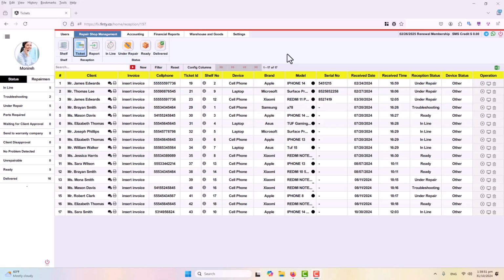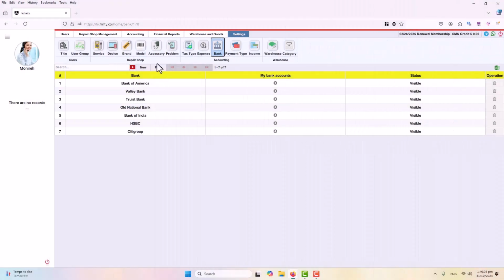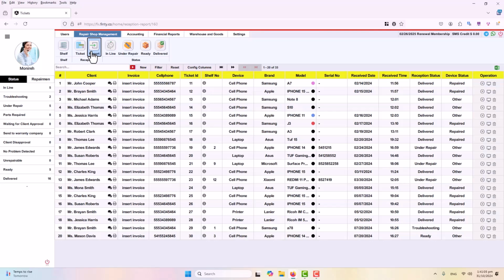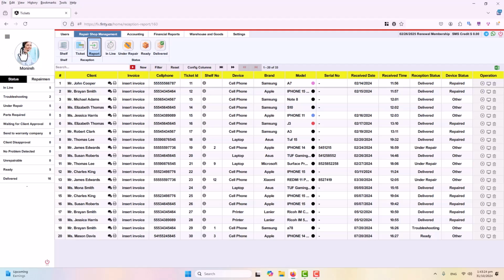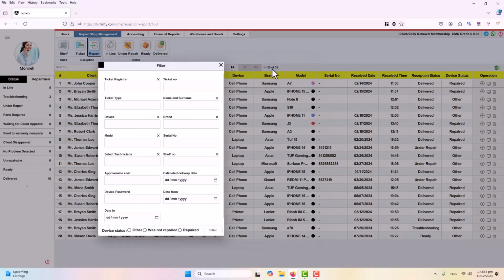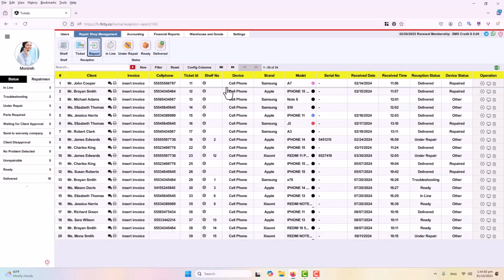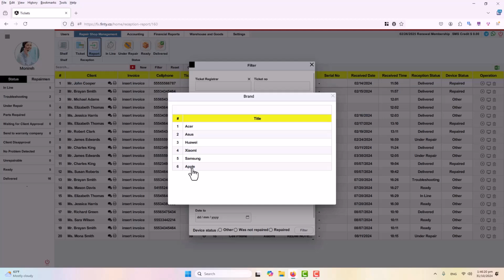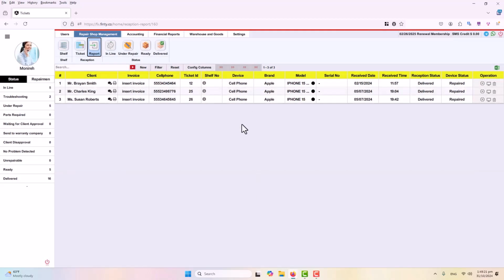Get Precise Reports with Finty’s Filter Option | Repair Shop Management Made Easy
Explore how Finty’s powerful 'Filter' option can transform how you manage and analyze your repair shop operations.

In this video, we’ll show you how to use the filter function across different services to access key insights for better decision-making and revenue growth. Learn how to customize reports by device type, brand, repair status, and more, so you always have a clear view of your repair shop's performance.
From tracking specific device details to understanding repair trends, Finty’s filter option helps you tailor data to your needs. This tool is essential for repair shop owners who want to streamline operations and boost profitability. Tune in to see how the 'Filter' option can help take your business to the next level!